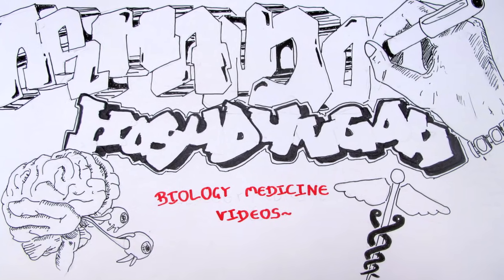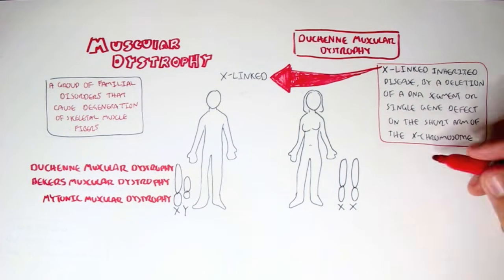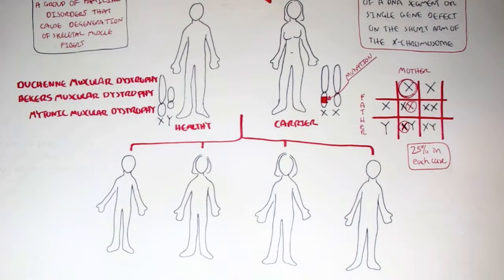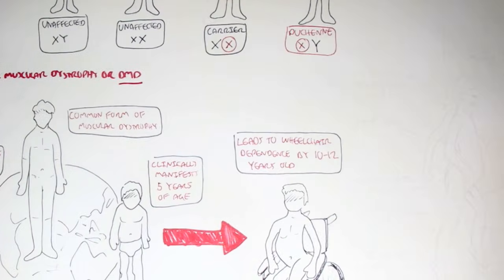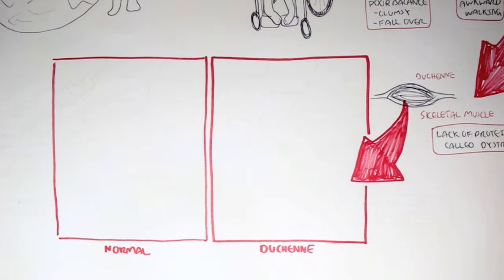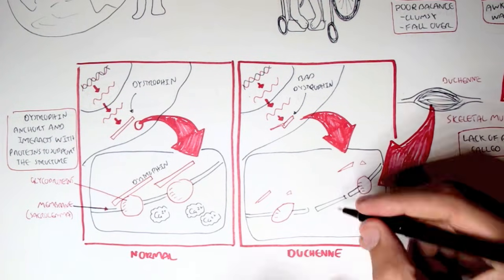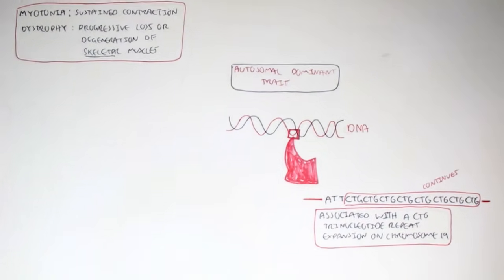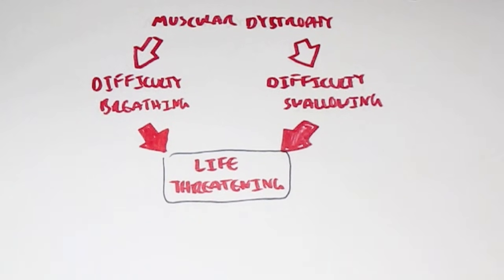Muscular Dystrophy - Duchenne, Becker and Mytonic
Learn the key differences between Duchenne, Becker, and Myotonic muscular dystrophies, including their genetic basis, symptoms, and progression. This video offers a clear explanation ideal for medical students and exam preparation like the USMLE, PLAB, or NEET.